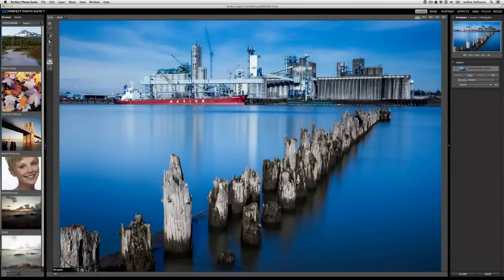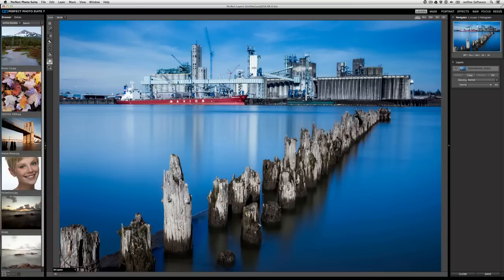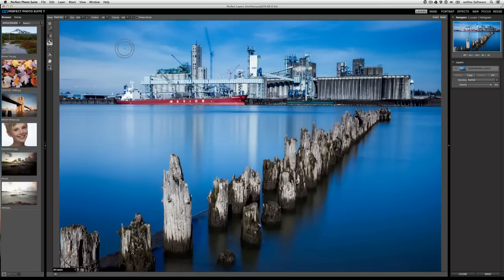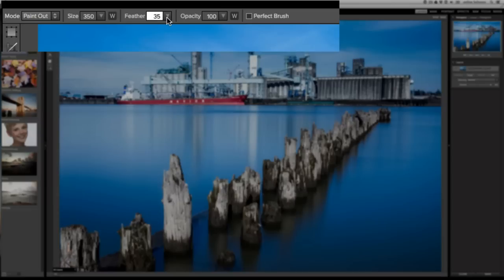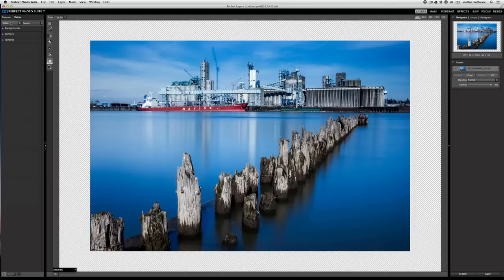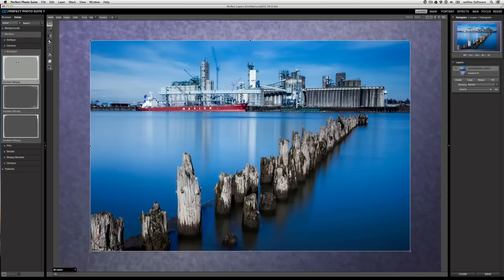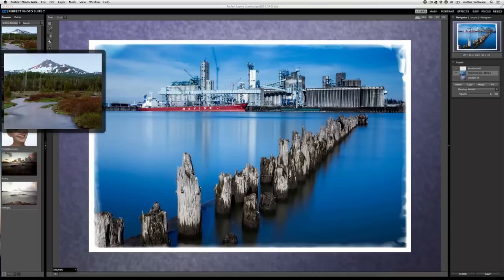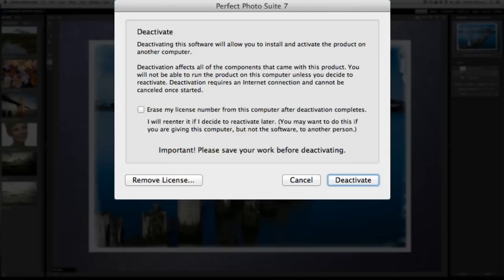Perfect Photo Suite 7 - Tips & Tricks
Pick up some cool tips and tricks when using Perfect Photo Suite 7. The content in this video will help you discover some of the lesser know tools.